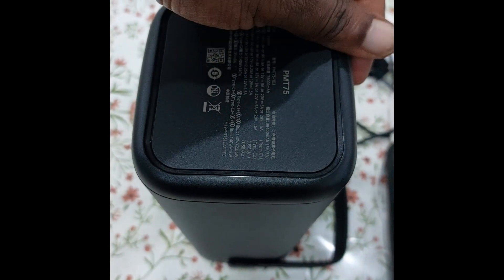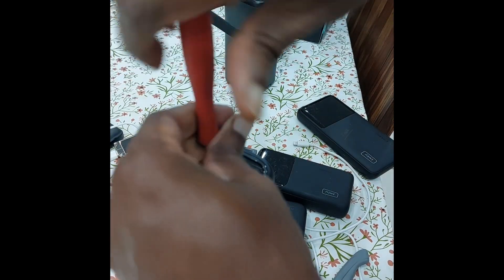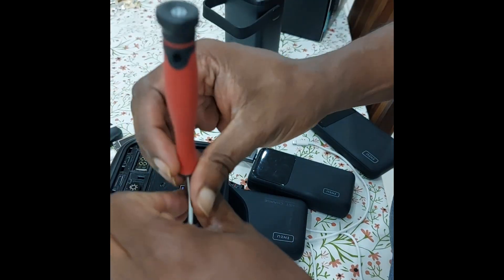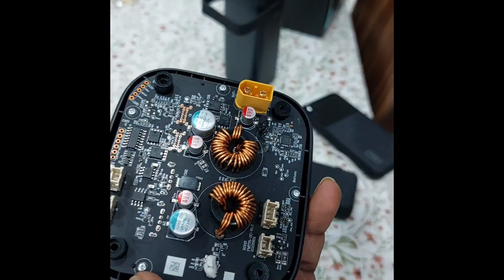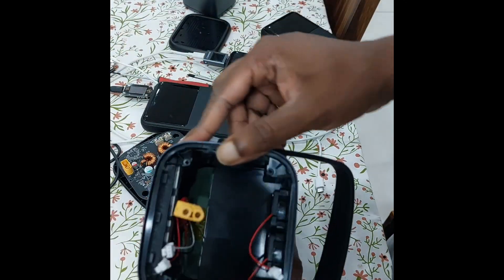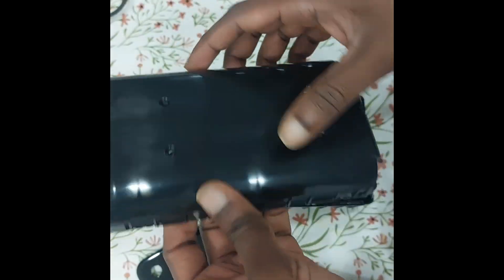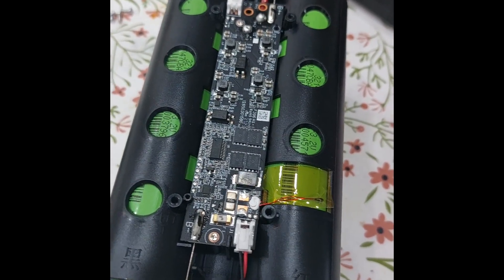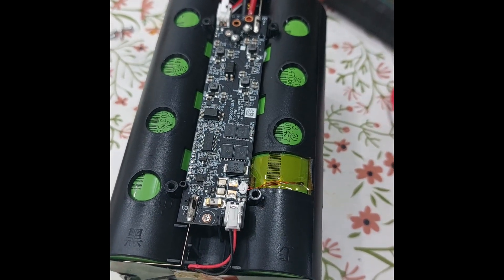Romoss PMT75 Teardown, confirmed with LFP cells LiFePO4